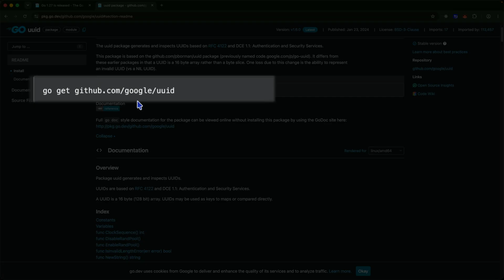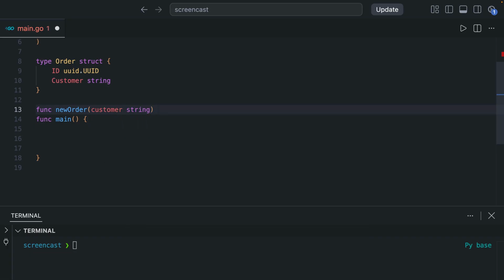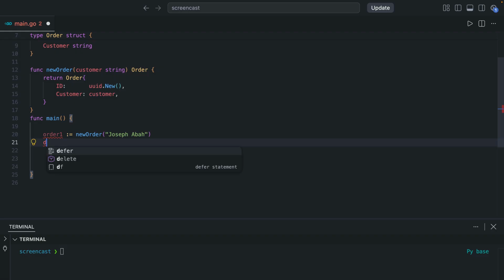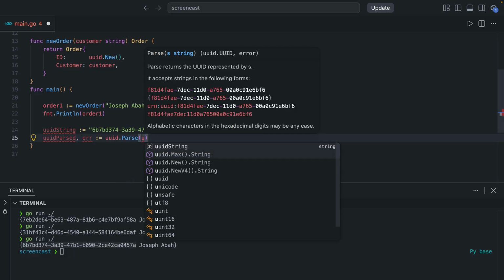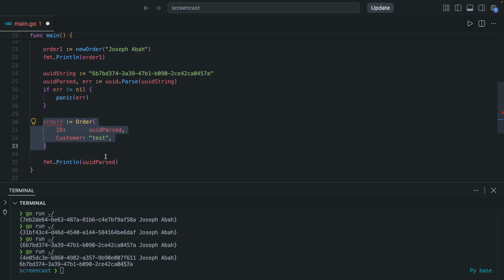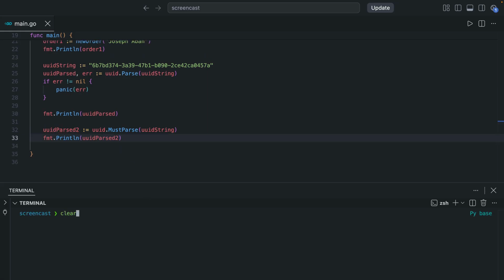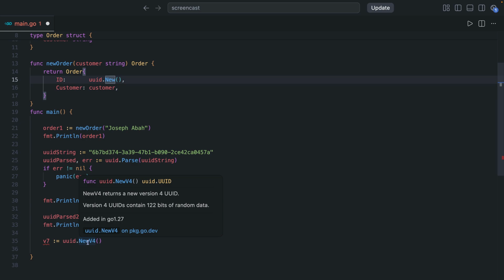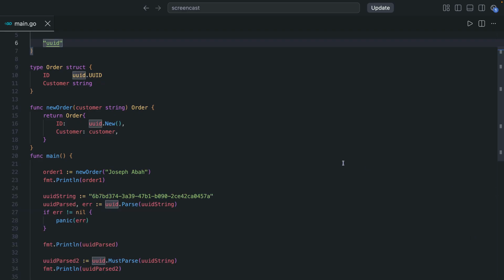Go 1.27 Added UUIDs to the Standard Library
Go 1.27 added UUID generation and parsing directly to the standard library.

If you are interested in My Go full course, use this link to a huge discount